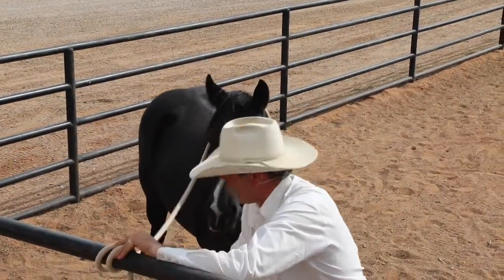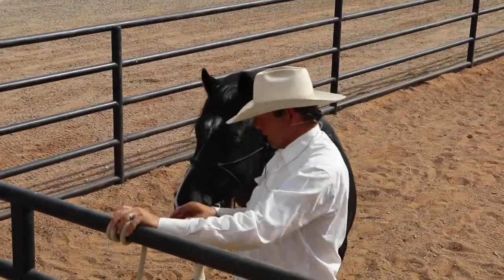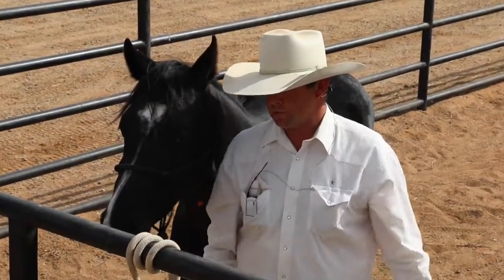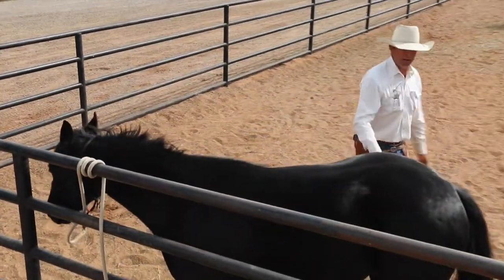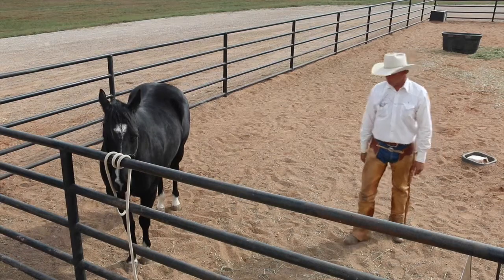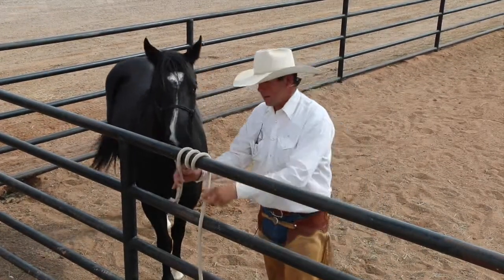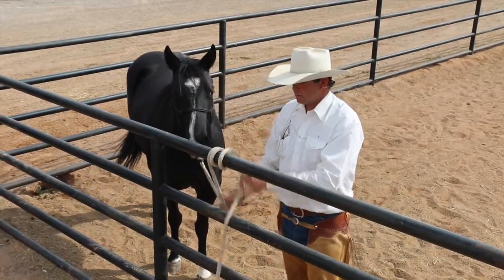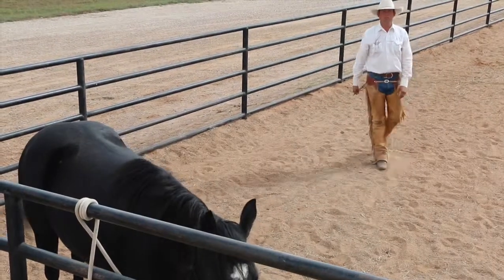Tying : Length of Rope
There are many ingredients to safely tying a horse.  Here is how we determine the length of rope when tying a horse.